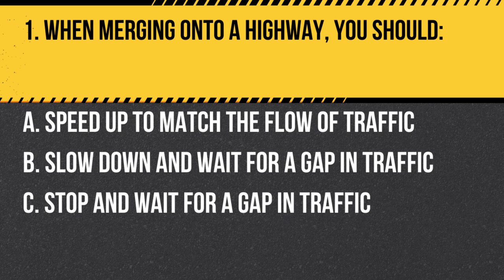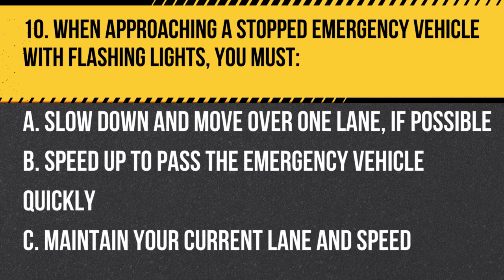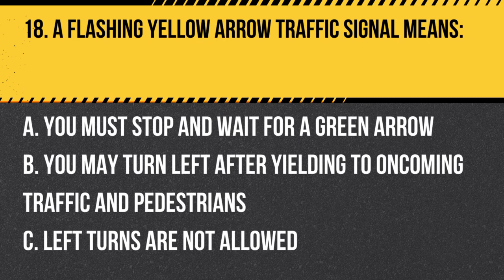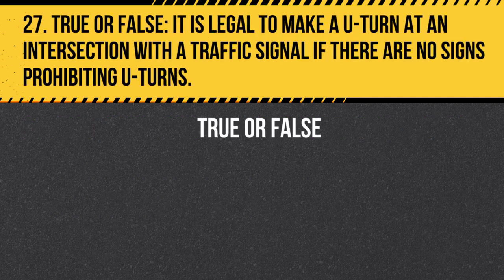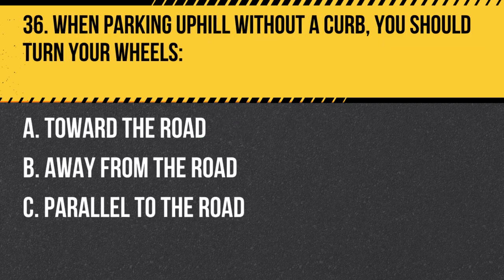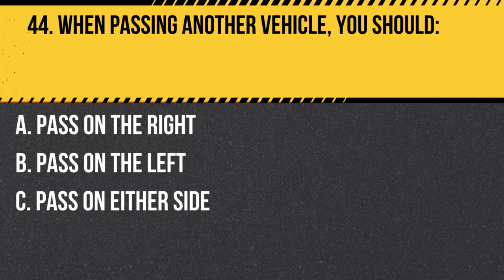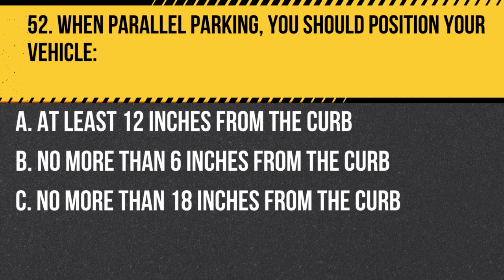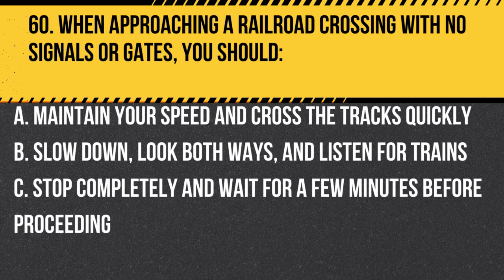60 Massachusetts Permit Test Questions (2024 RMV Written Practice & Study Guide)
Welcome to our detailed video, "60 Massachusetts Permit Test Questions (2024 RMV Written Practice & Study Guide)". This all-in-one study guide is your ultimate companion to ace the Massachusetts DMV written test 2024. Ideal for new drivers or anyone seeking effective test preparation, this video is here to assist you!

Our video is a robust resource for those preparing for the Massachusetts DMV practice tests. We've assembled 60 pivotal Massachusetts DMV test questions to provide a clear understanding of what to expect. With practice, the Massachusetts driving test will be less intimidating and more achievable.

The journey to passing your Massachusetts DMV permit test is no longer a daunting endeavor. This video delivers the knowledge you need to excel on the MA DMV written test. It's your personal study guide to comprehend core driving concepts, making the Massachusetts DMV test an achievable goal.

We're not just focused on helping you pass the DMV written test; we aim to create safer, more confident drivers on Massachusetts roads. By understanding the principles behind driving rules, you'll be better equipped for your Massachusetts permit test and beyond.

Say goodbye to anxiety over the Massachusetts permit practice test. Our comprehensive guide makes you ready to tackle the Massachusetts DMV practice tests with assurance. The video content has been meticulously designed to mirror the Massachusetts CDL HazMat written test, preparing you to pass your test with ease.

Our video is an all-inclusive resource for anyone preparing for a driving test in Massachusetts. Remember to take notes and pause the video as needed; learning at your pace is key to mastering the Massachusetts DMV written test.

In essence, if you're looking for resources to pass the DMV written test Massachusetts 2024, this video is for you. Start now to guarantee your success on the Massachusetts motorcycle written test or any other Massachusetts permit test. Best of luck with your Massachusetts DMV test!